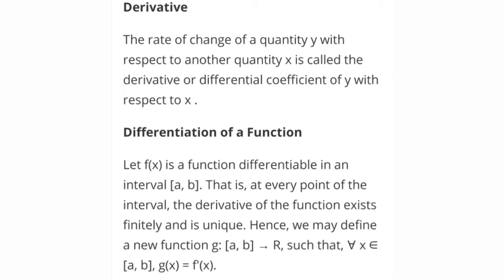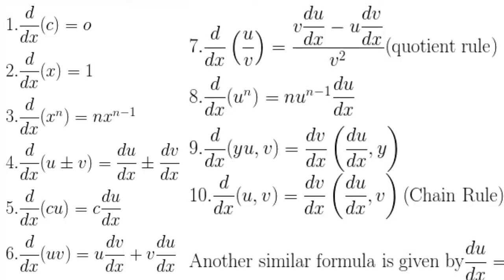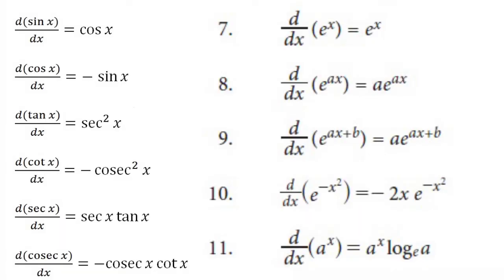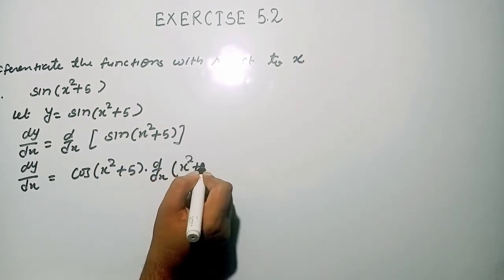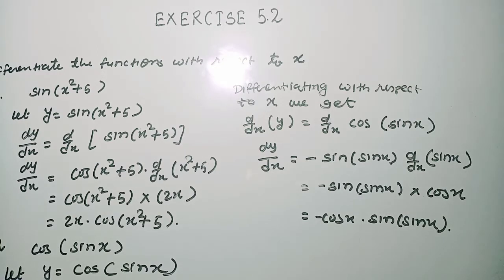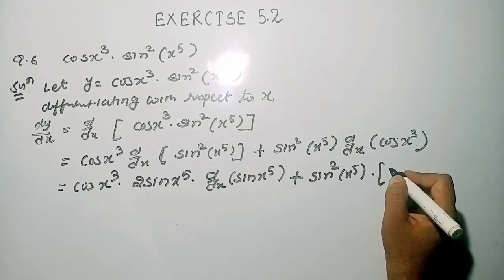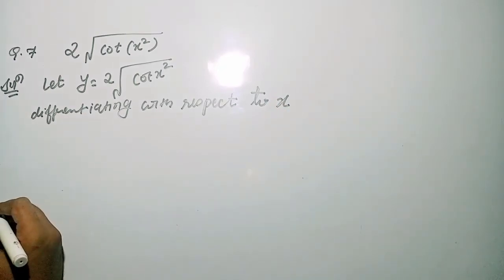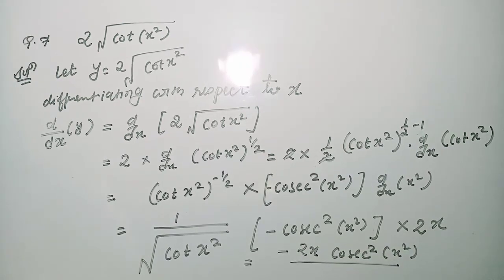Std :12th Maths ll Ch:5 ll Introduction of differentiation & solution of exercise 5.2 ll Episode:02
hello students
 In video lecture I have explain about introduction of differentiation and exercise 5.2